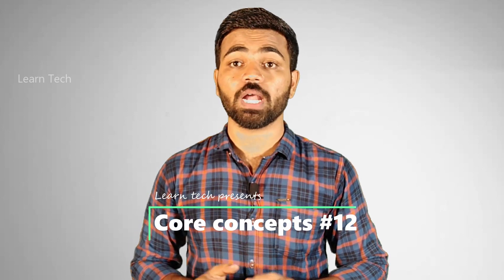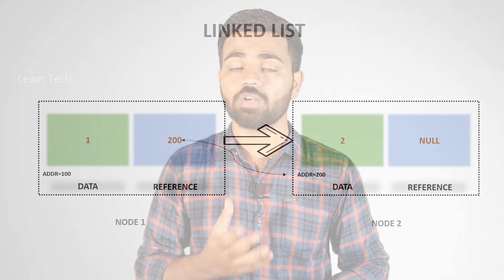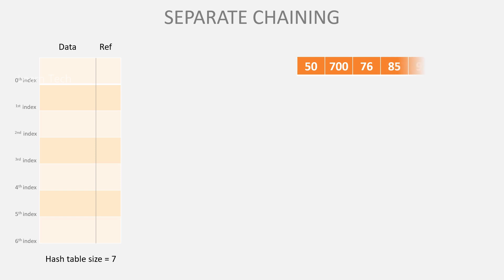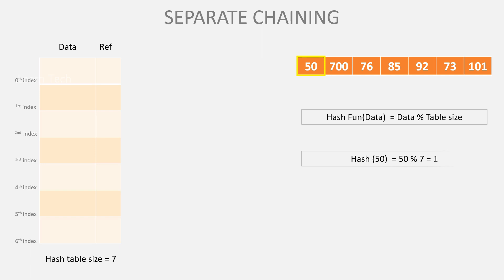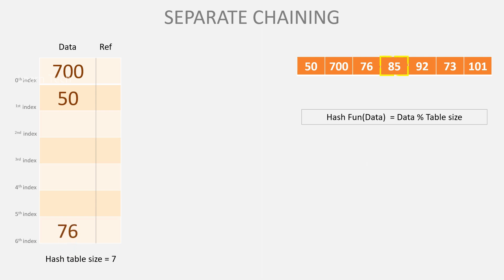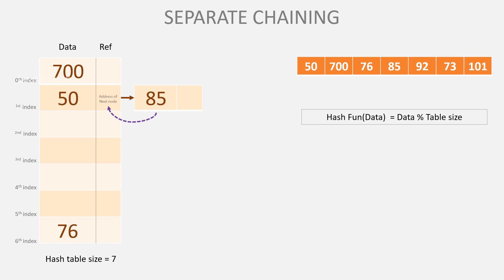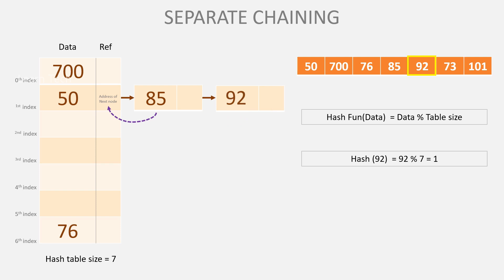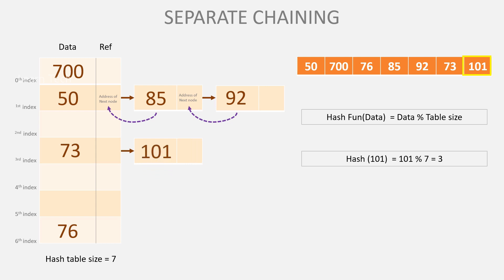Separate chaining in hashing with simple example